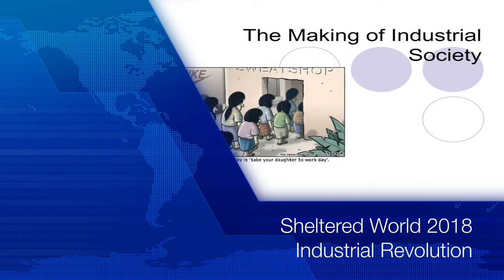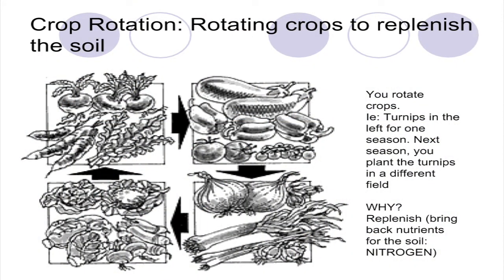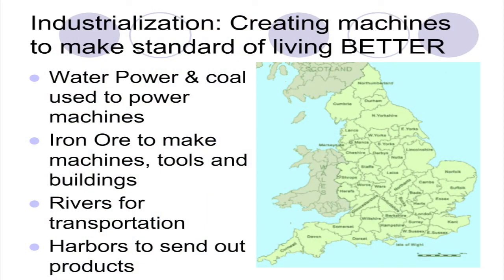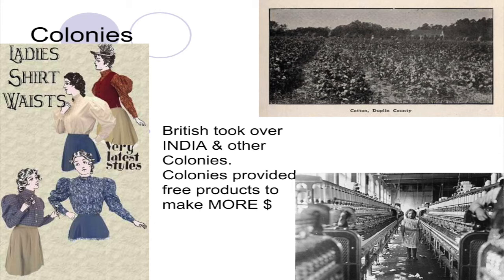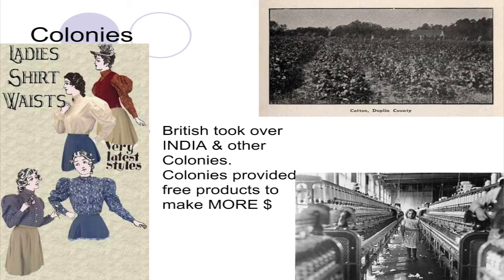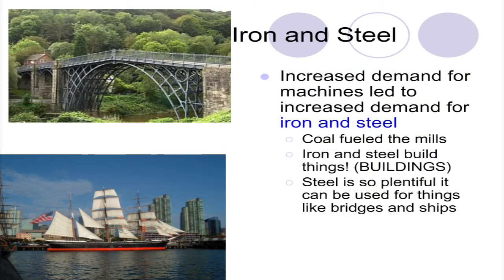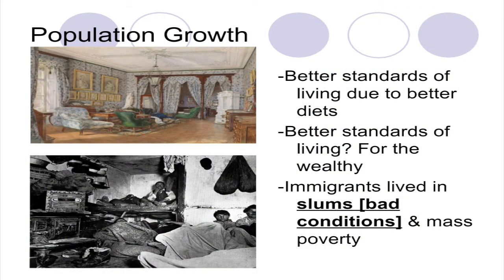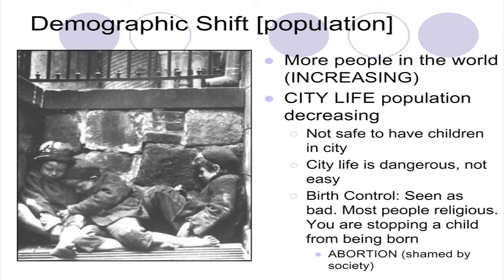Sheltered World 2018 Industrial Revolution